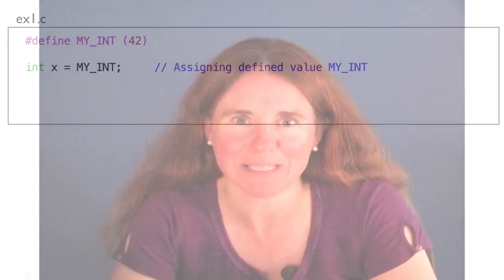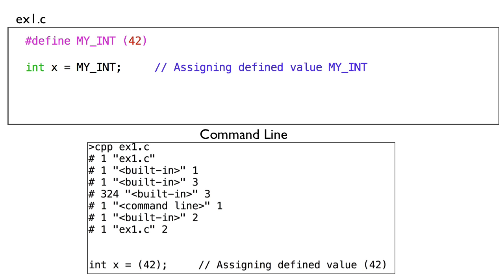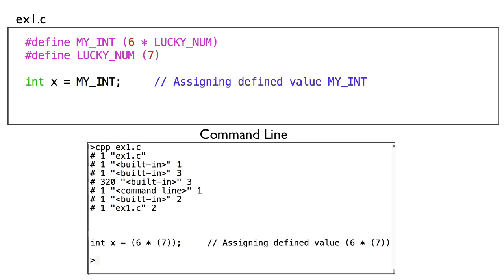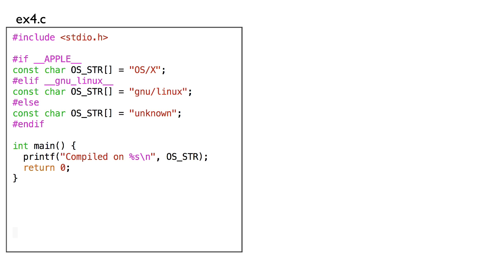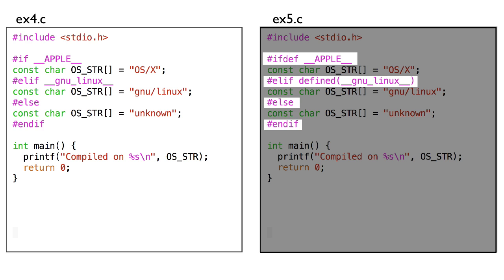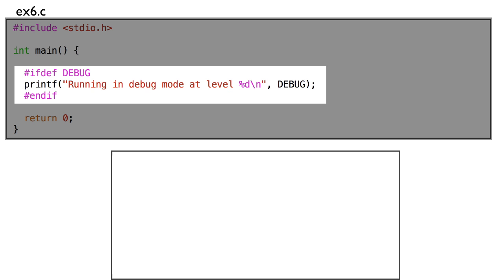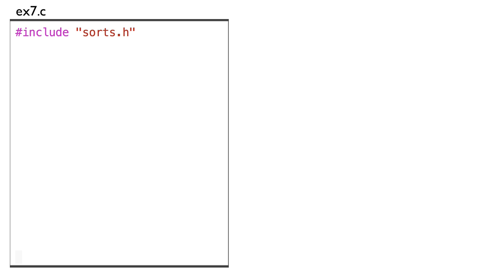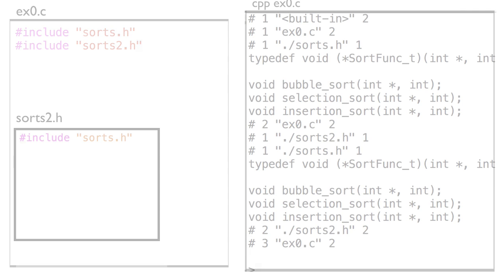The C Preprocessor Video 1: Simple Macros and Header Files